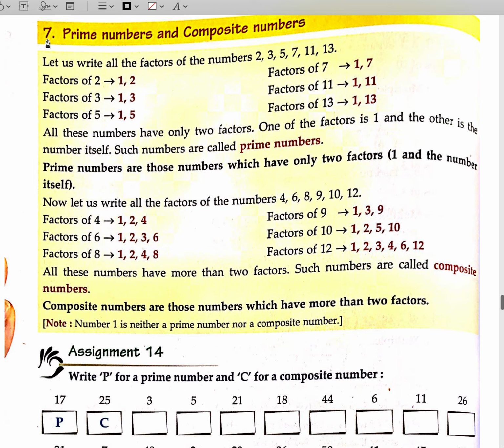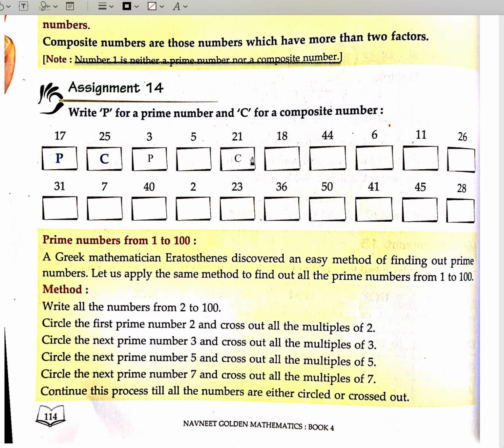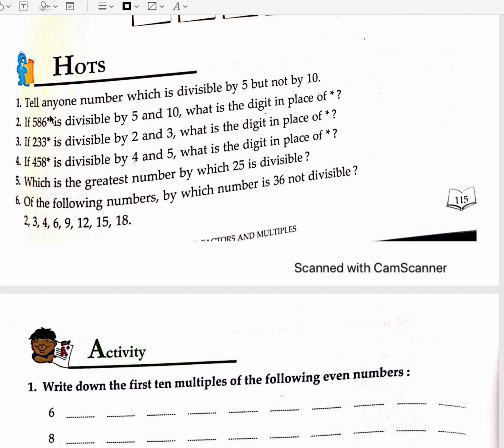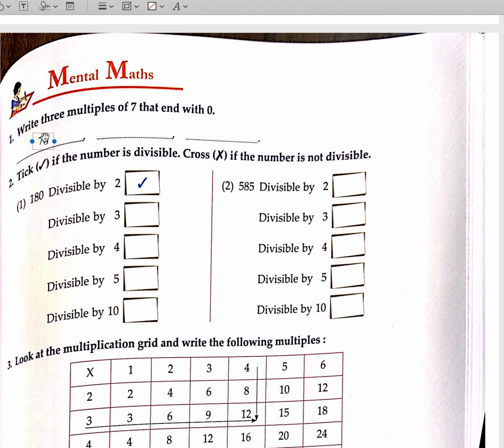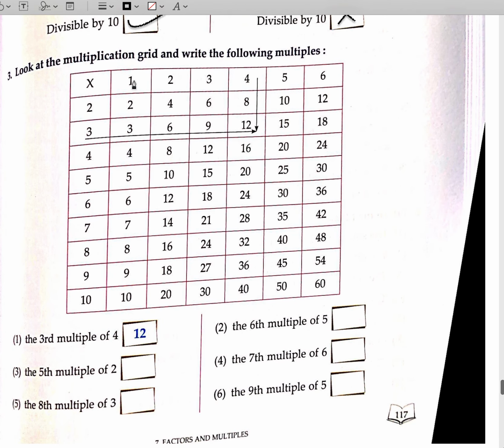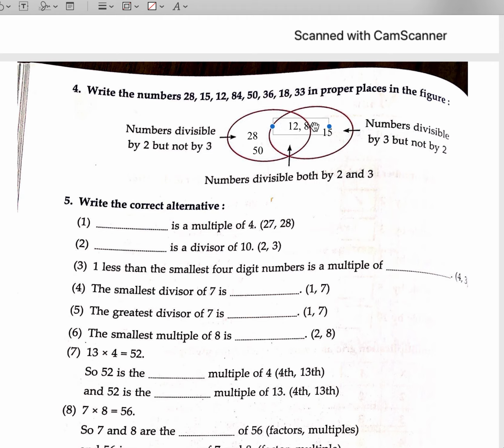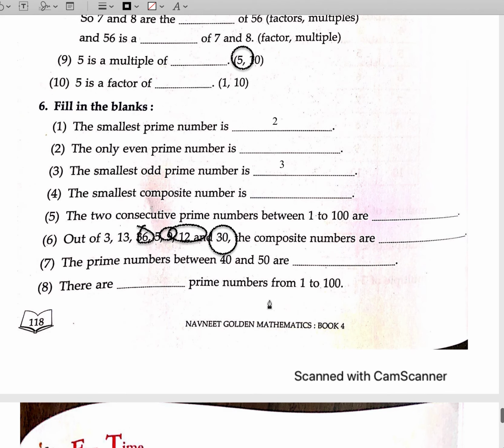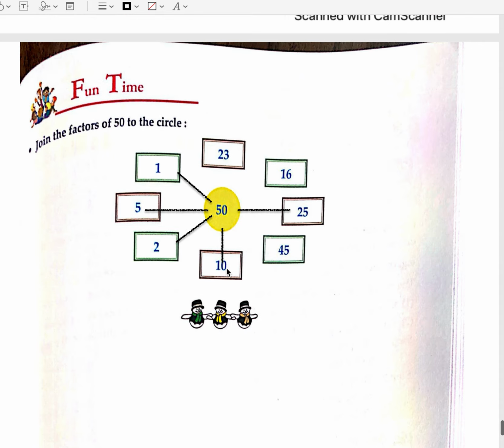Level D Chapter 7 Part 4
In this video, Milee covers the seventh chapter, Factors and Multiples.